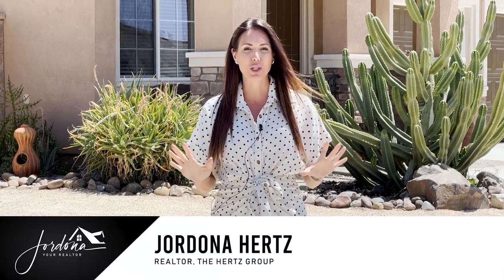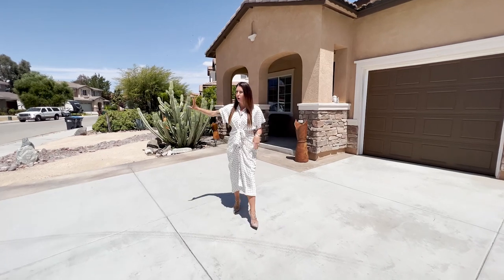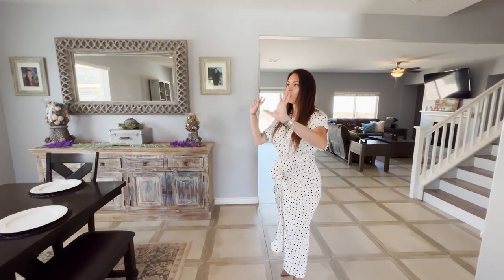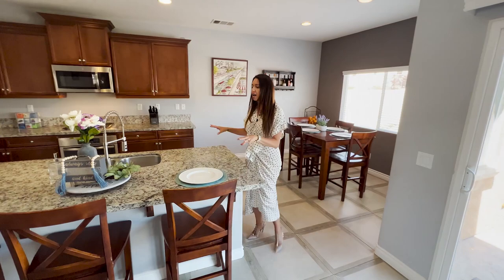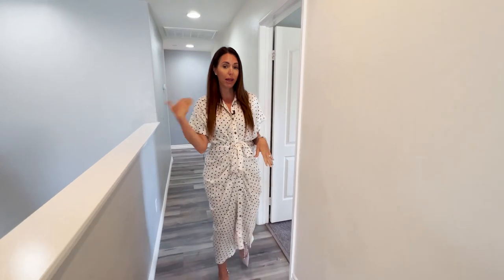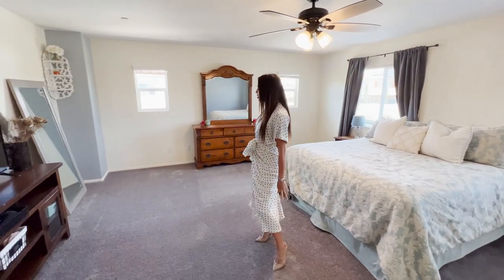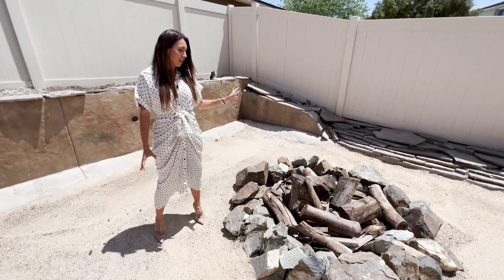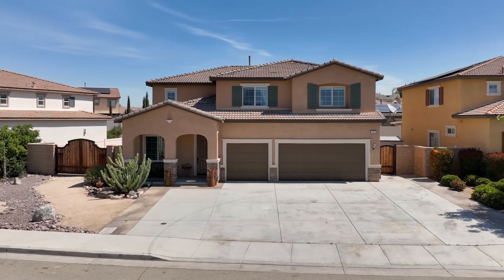Sold! 5 Bed, 4 Bath home with RV parking and no HOA for sale in Menifee! 31914 Rouge Ln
Welcome home to the most stunning 5 bedroom, 4 bath home with a LOFT and RV PARKING located in the heart of Menifee with NO HOA. As you enter the property you are greeted by an extra wide driveway that can fit multiple cars, RV parking through grand custom wood gates that can fit an extra long RV, drought tolerant landscaping featuring river rock, CG, and stamped concrete that brings you to the perfect porch with mountain views. Once in the home you are greeted by tall ceilings, recessed lighting, tall white baseboards, custom paint, and custom 18"x18" decorator tile that flows throughout the first floor. The main floor features a formal living and dining area that can be used as a flex space, office or another entertainment area. A family room boasting tons of windows allowing natural light to flood the home, a gas fireplace, with cutouts on both sides perfect for built-in bookshelves. The gourmet kitchen features granite counters, an eat up bar, stainless steel appliances, a small walk-in pantry, beautiful cabinets with tons of storage, a large eating nook with access to the large yard. The main floor also features a MAIN FLOOR BEDROOM and full bath. The second story boasts LVP flooring throughout the main areas and plush, brand new carpet in the bedrooms. The second story features a large loft currently being used as an office but can easily be a 6th bedroom or game room. The three secondary bedrooms upstairs are generously sized, all featuring new carpet, custom paint with one bedroom has its own attached bath with a single vanity and standing shower. The other two rooms share a secondary bath with a dual vanity and soaking tub shower combo. The extra large master is upgraded with plush carpet, large windows, custom paint and the attached bath has a dual vanity, soaking tub, standing shower, large walk-in closet and tile floors. The entertainers yard is a pool size lot, boasting gorgeous stamped concrete, a built-in BBQ island with eat up bar, fridge, sink, cooking space, and kegerator. There is a custom wood burning fire pit surrounded by CG and drought tolerant landscaping lines the entire perimeter of the property. The home also comes with Vivant, all you have to do is hook it up and cameras hard wired for security. The property is located just minutes from the 215 freeway, shopping, and is part of the award winning Menifee Union school district, zoned for the new Liberty High school and Paloma Valley high. This is a home you don't want to miss!